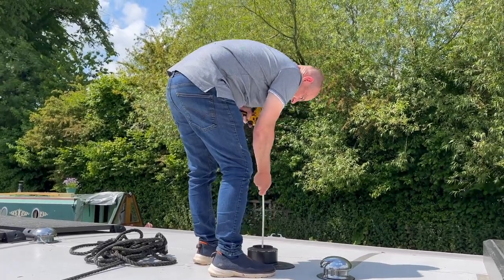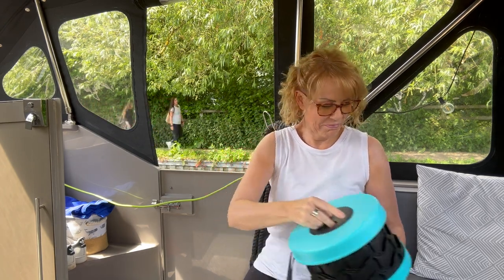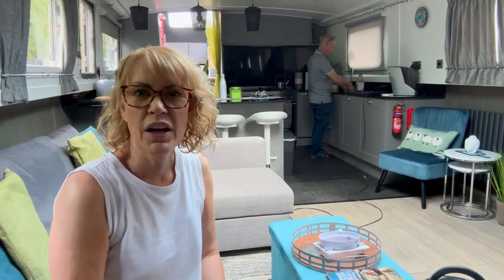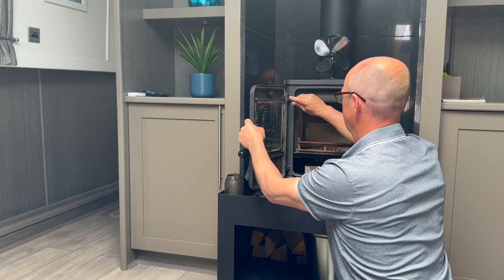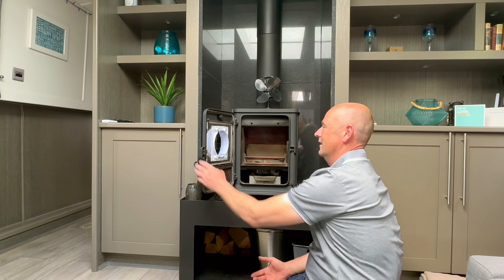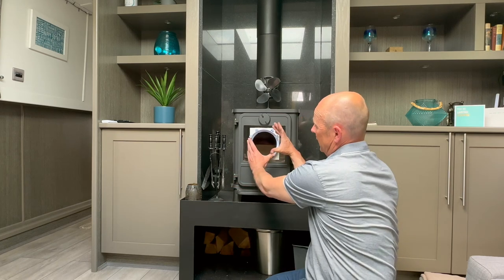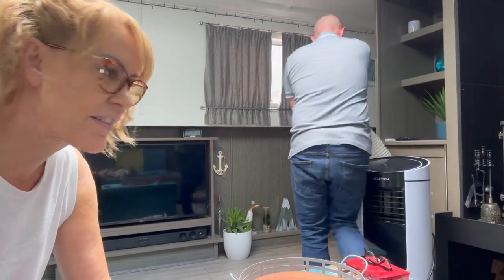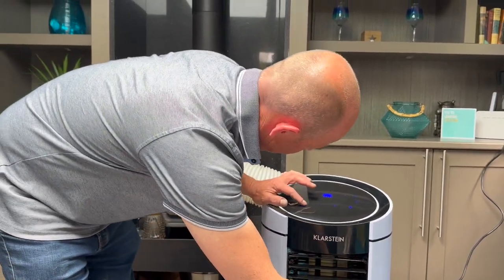We fit AIR CONDITIONING to our Wide Beam | Boat Life | 110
After a traumatic trip up the Kennet & Avon canal, we are finally all settled in our new marina. As the weather finally makes a turn for the better, we think again about how to stay cool on our wide beam in to the summer months. Join us as we put a long awaited plan in to action and fit air conditioning to our Wide Beam boat.

•  Episode 51 - River BLOCKED by a bunch of Whaly's